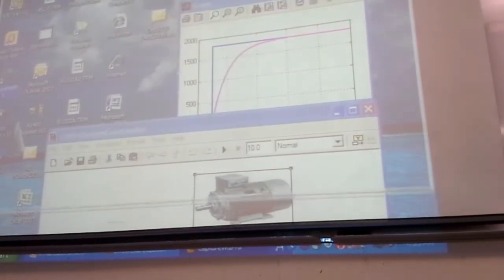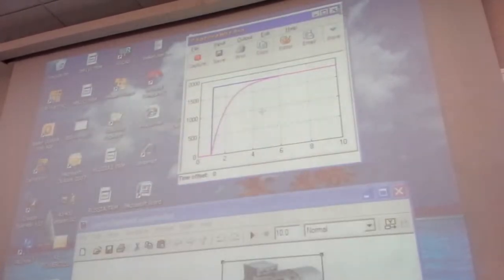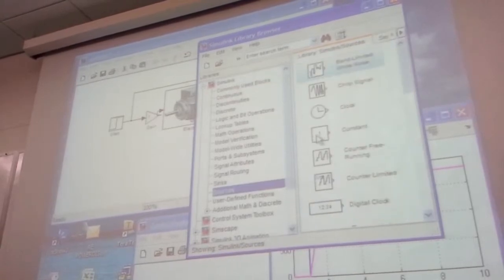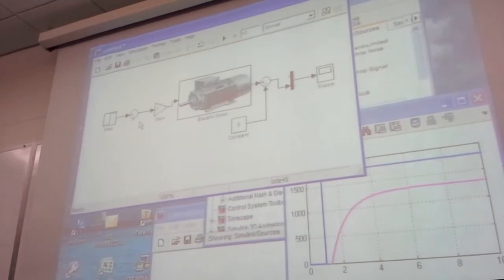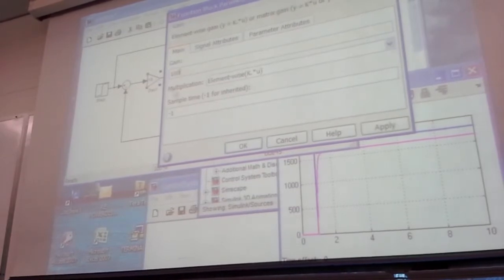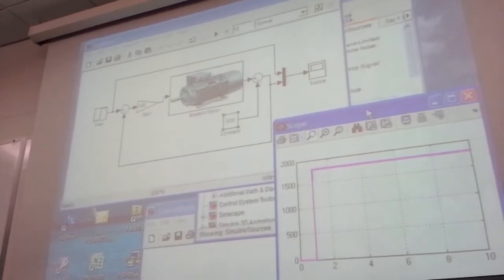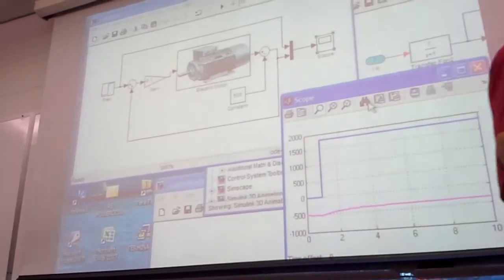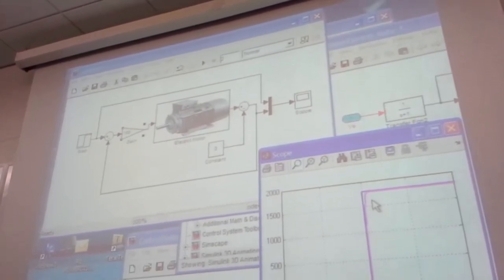Control systems simulink examples 1